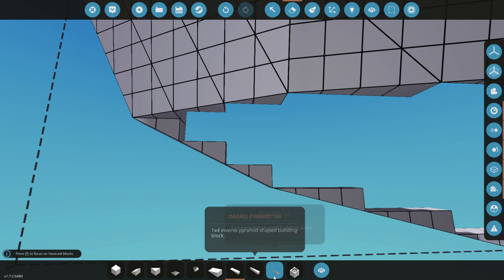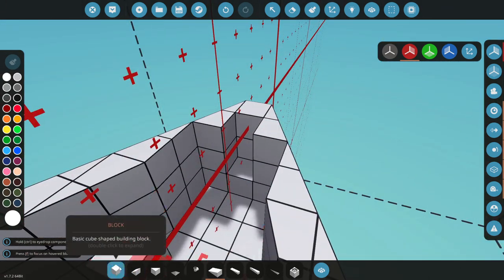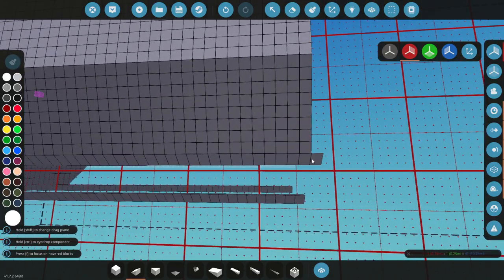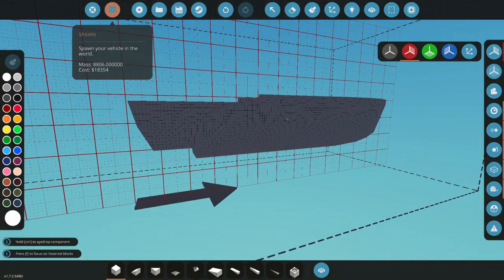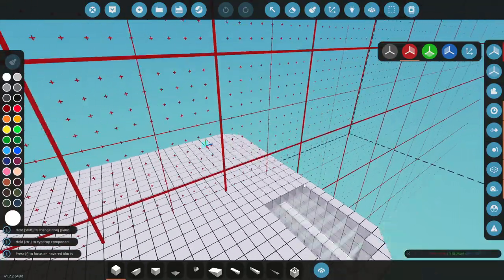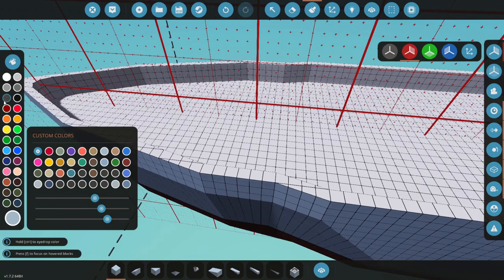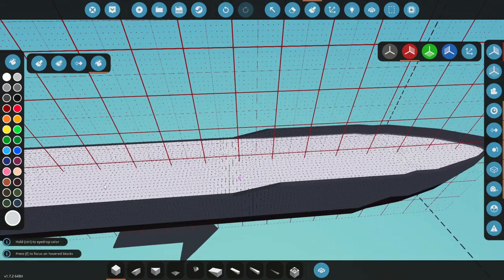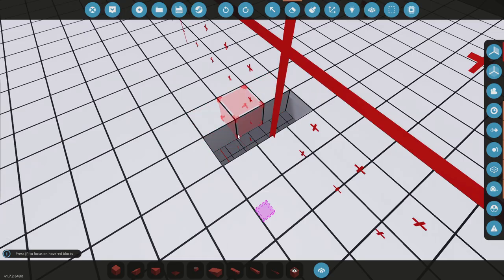Lets Build A FREE TO USE Hull For EVERYONE In Stormworks!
Free To Use Hull!